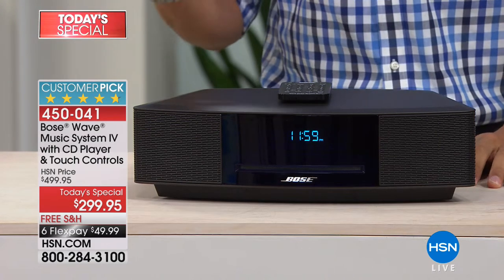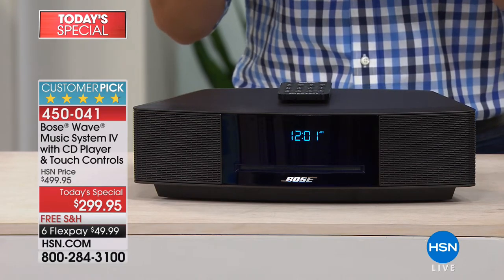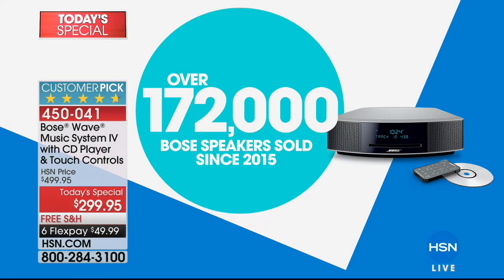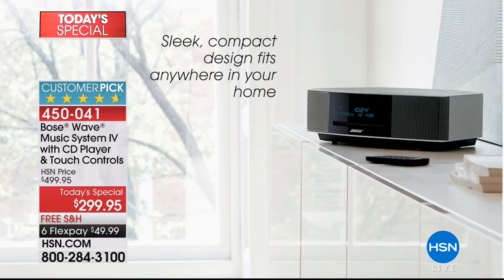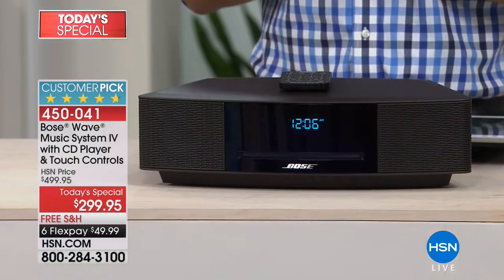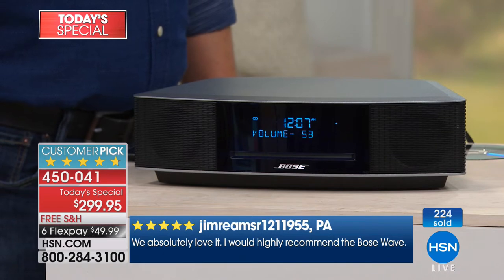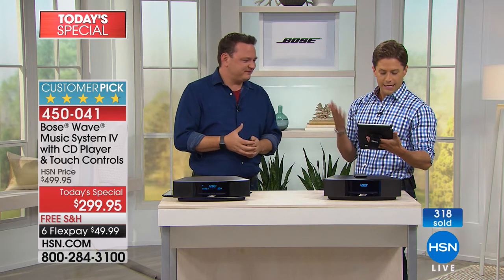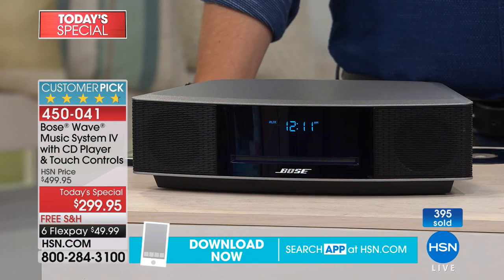Bose Wave Music System IV with CD Player Touch Controls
Bose Wave Music System IV with CD Player   Touch Controls with Dual Alarms and AM/FM Radio
It's about time to trade in your crackly old stereo system for advanced digital technology. The Bose Wave...